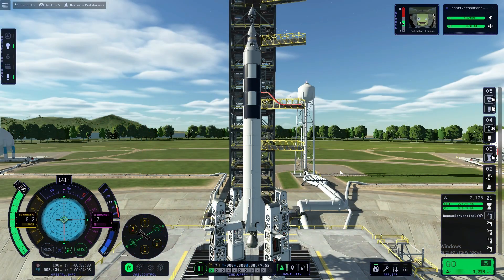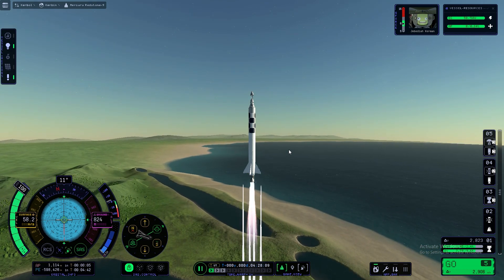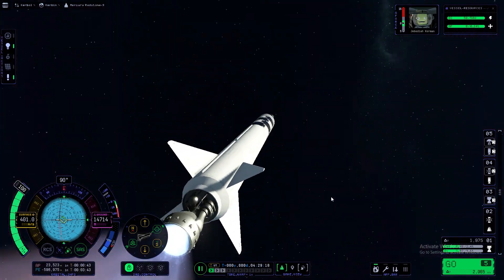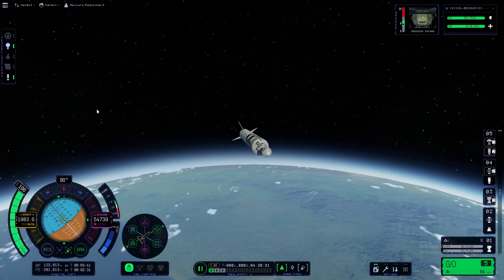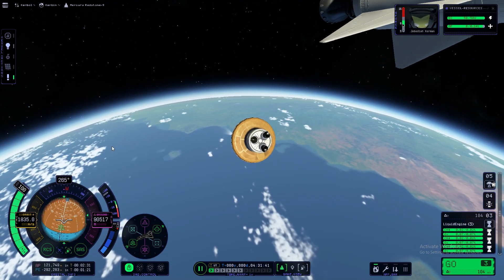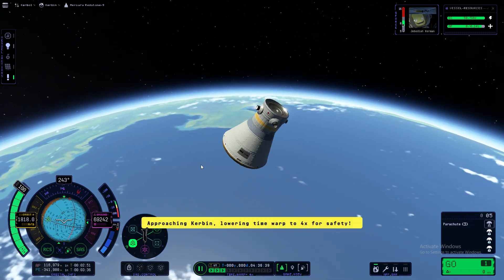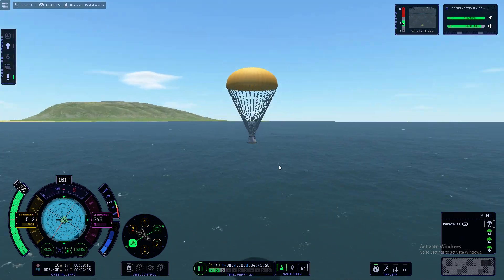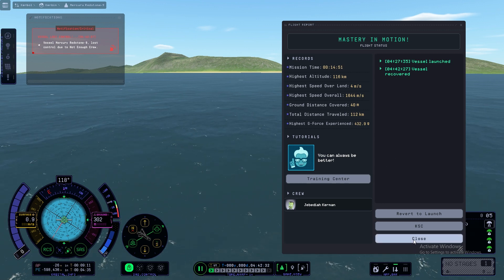KSP 2 Mercury Redstone Flight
A Kerbal like Mercury Redstone Flight. Poor Jeb almost has a Gus Grissom moment.